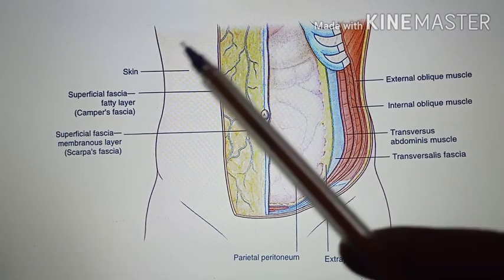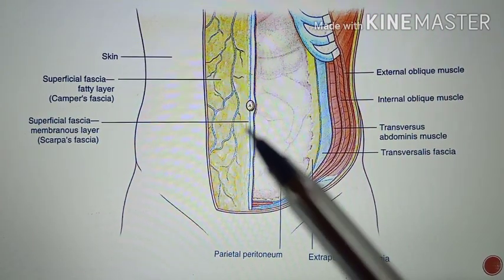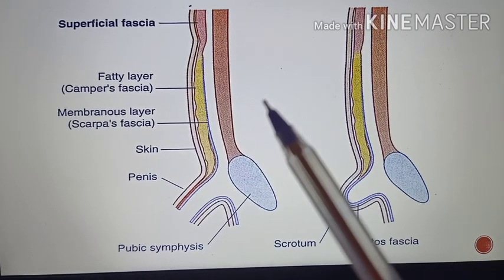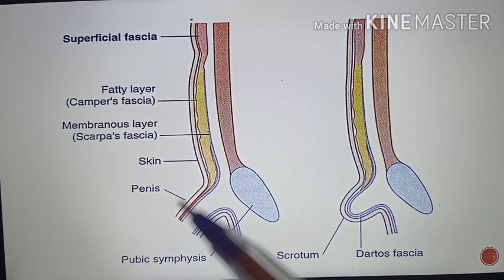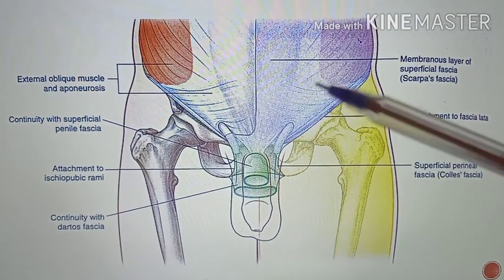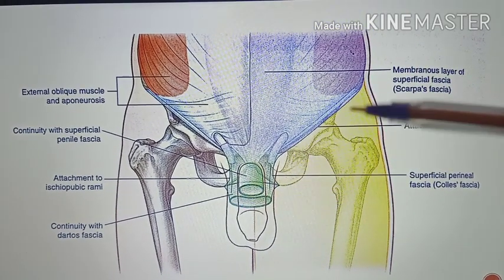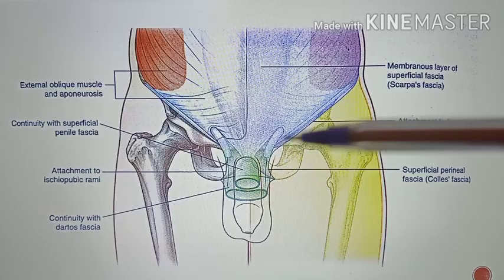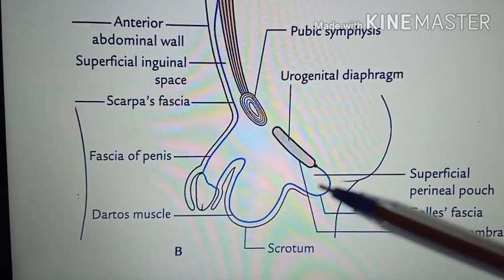SUPERFICIAL FASCIA OF THE ANTERIOR ABDOMINAL WALL by Dr BENJAMIN WINCENT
It tells us about the superficial fascia of the anterior abdominal wall. Mainly done for MBBS students.